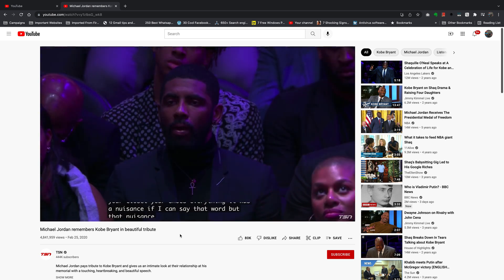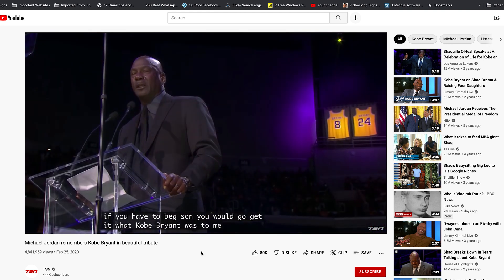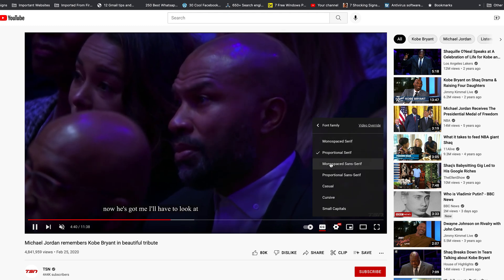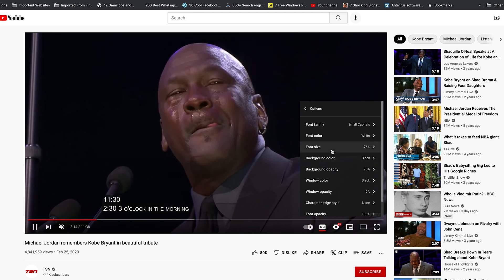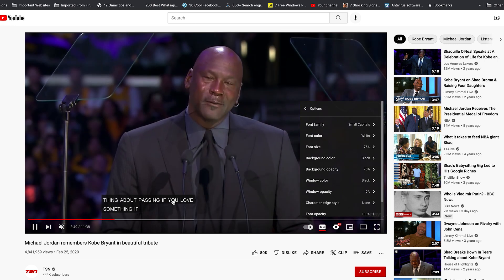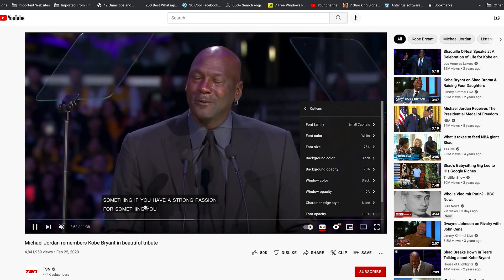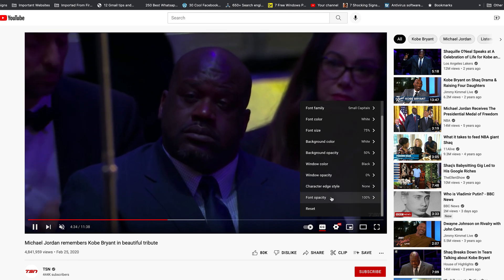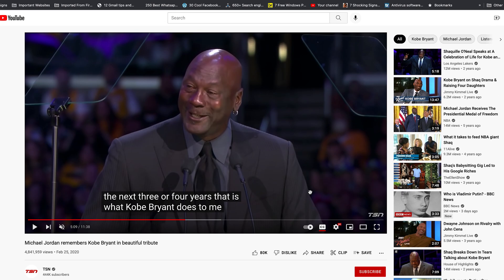How To Customize YouTube Subtitles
Learn how to customize YouTube subtitles to look exactly the way you want them to on the YouTube video. YouTube subtitles are called closed captions.

How To Customize YouTube Subtitles (Closed Captions)

How To Change Font on YouTube Subtitles
How To change font size of YouTube subtitles
How to change YouTube subtitles font color.
Change opacity of YouTube subtitles
How to change background of YouTube subtitles

Cell Phone Tripod Adapter